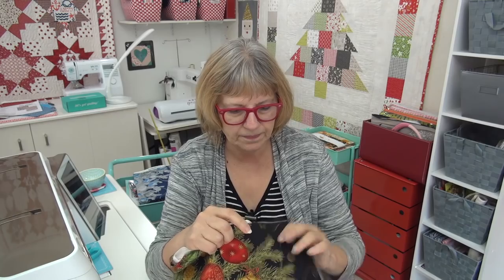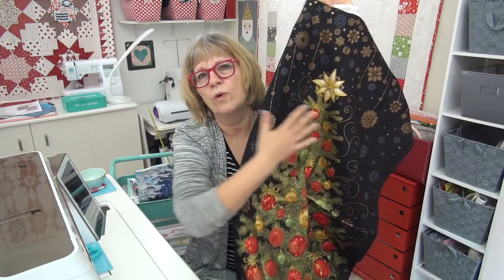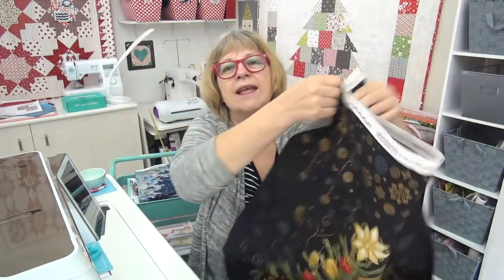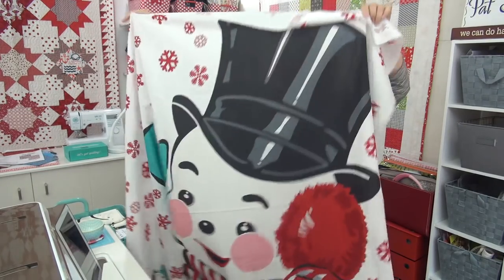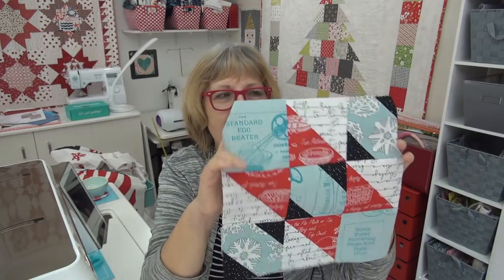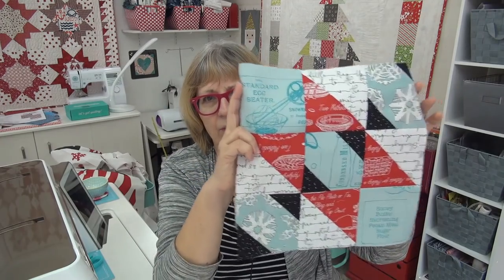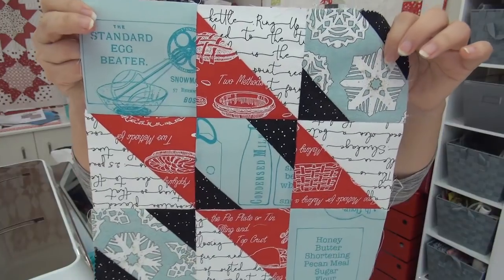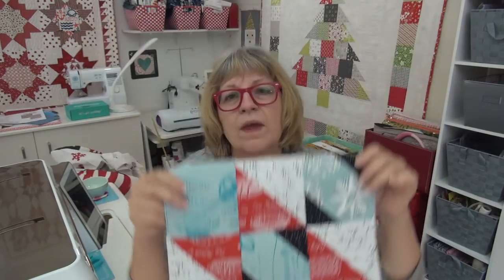Tips & Tricks for Today. -- practice Freemotion on a Panel!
Barbie fabric  fabric I can’t use christmas tree quilt christmas tree quilt along sew along